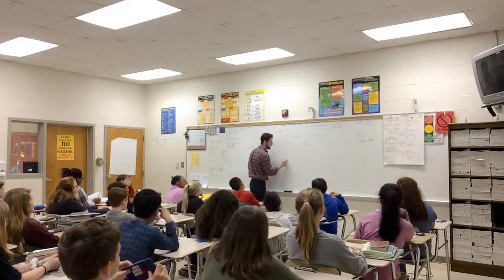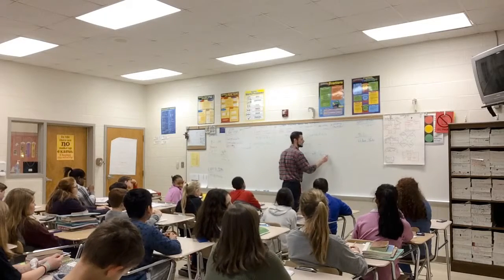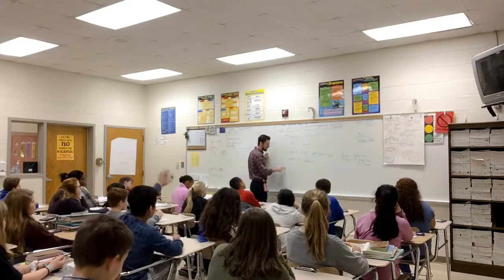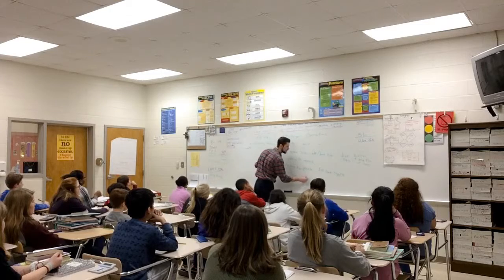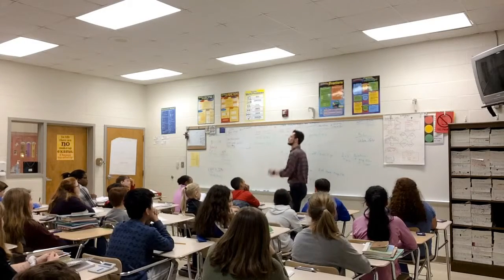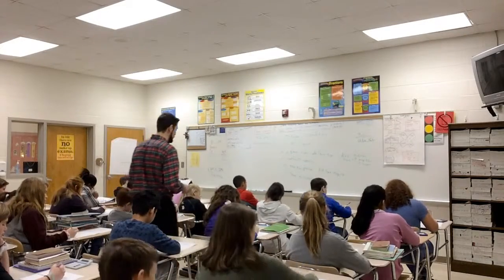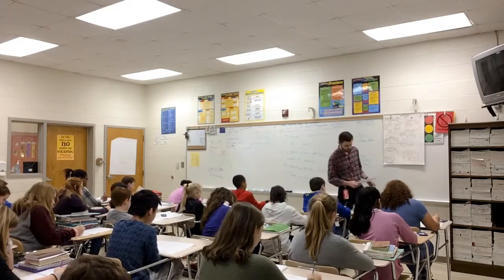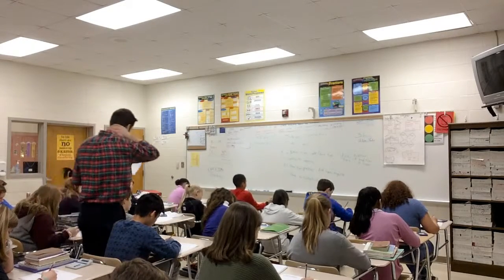Dillon Byrd Gifted Video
Video of me teaching operations of integers to my accelerated class. Enjoy!